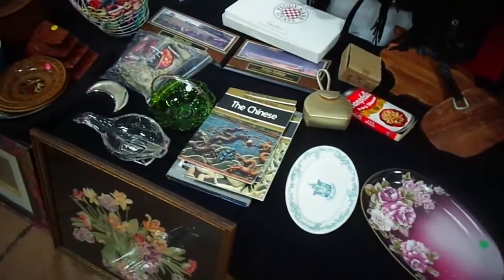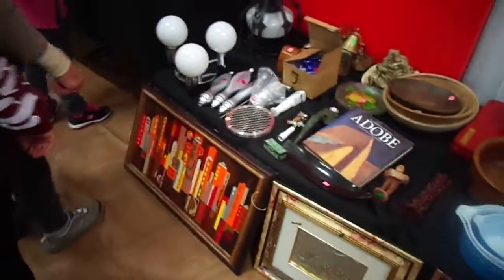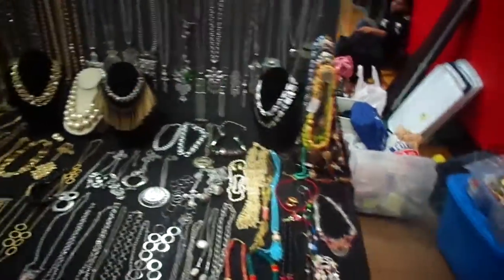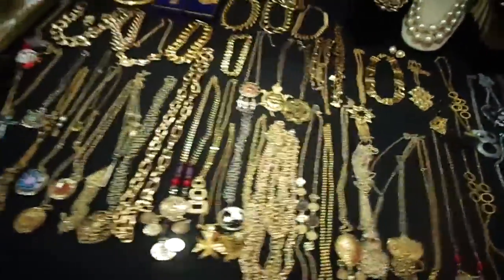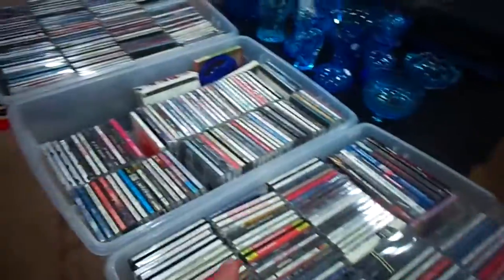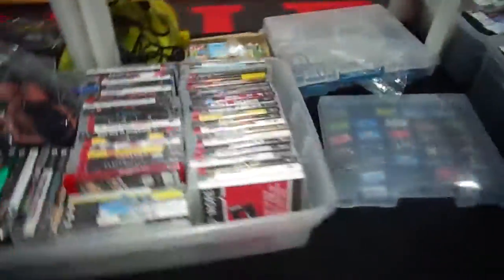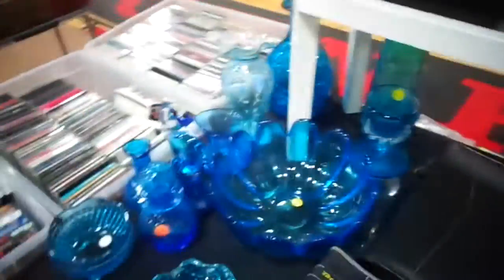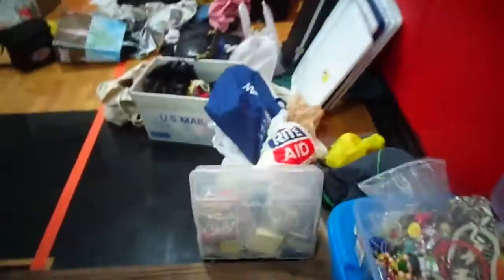Bergenfield High School Flea Market Bergenfield, NJ Set Up - 11/22/15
This is how I set up my Space and the stuff I was selling today. :-)